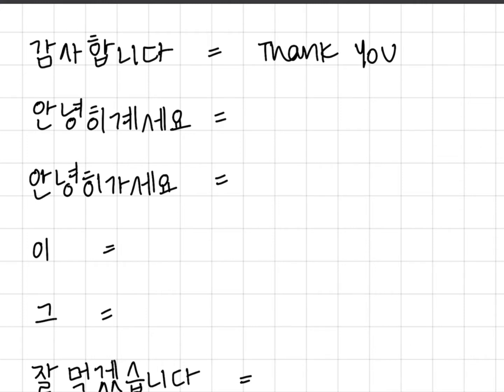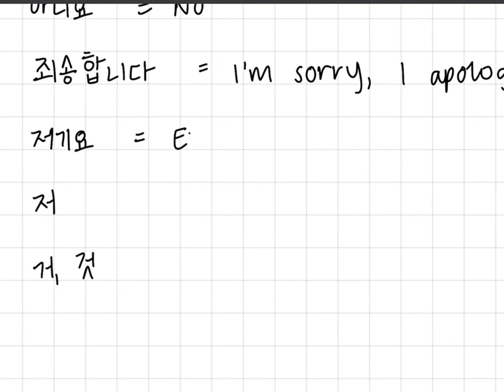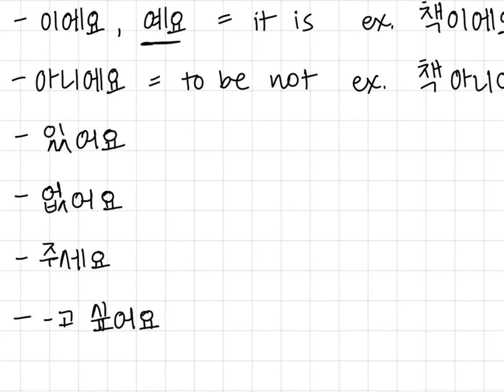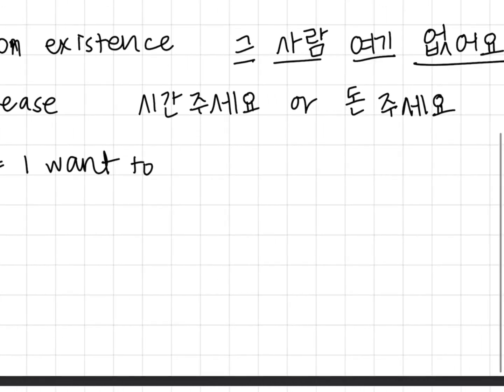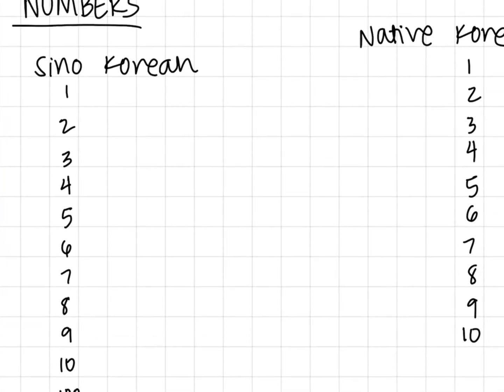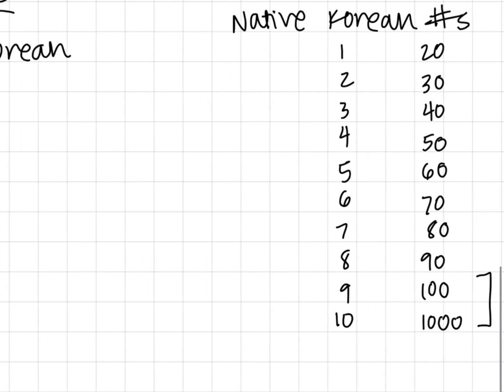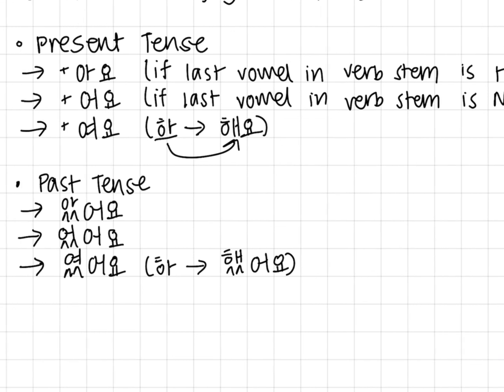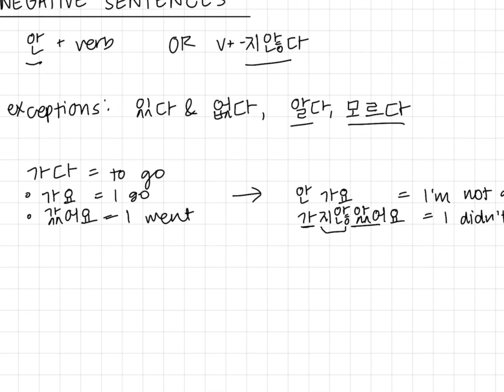REVIEW TTMIK LEVEL 1 WITH ME | KOREAN STUDY NOTES